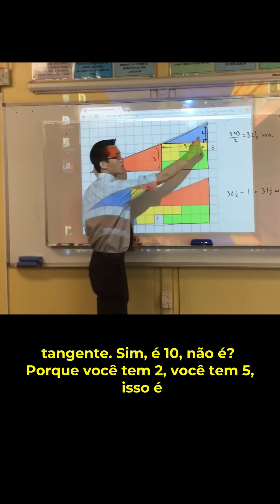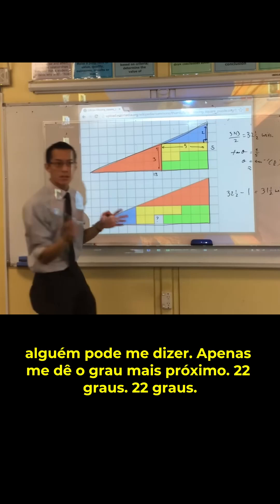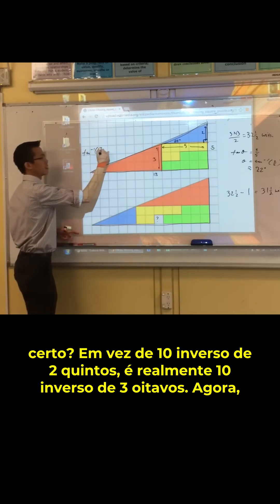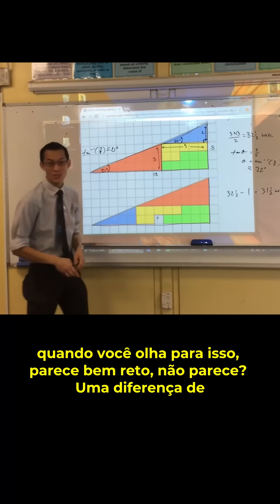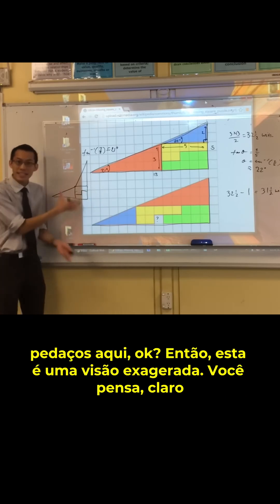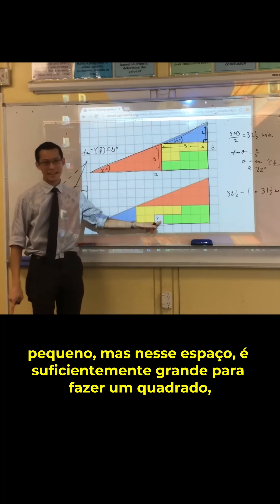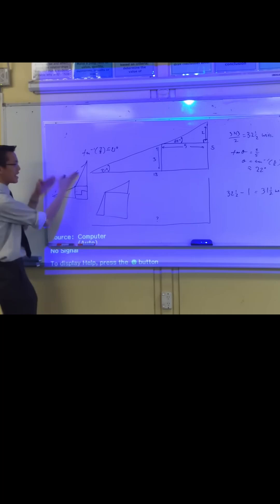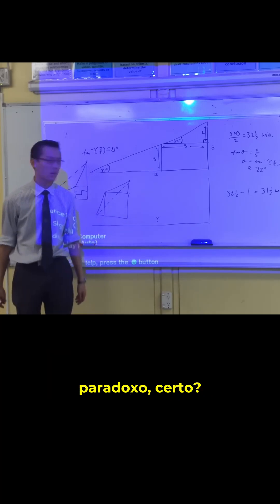Parte 2 - Paradoxo da Grade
Um pedaço de área some só porque as peças foram trocadas — isso é real?

O famoso enigma do quadrado desaparecido: duas figuras que parecem formar o mesmo triângulo, mas não o fazem. A traição vem da inclinação: dois triângulos com proporções 2/5 e 3/8 têm ângulos ligeiramente diferentes, criando um espaço minúsculo distribuído por todo o contorno. Quando acumulado, esse espaço forma exatamente o quadrado que «desapareceu». Ciência, percepção e um pouco de trigonometria se encontram num truque visual brilhante.

Veja a parte 1 no perfil do Pílulas!